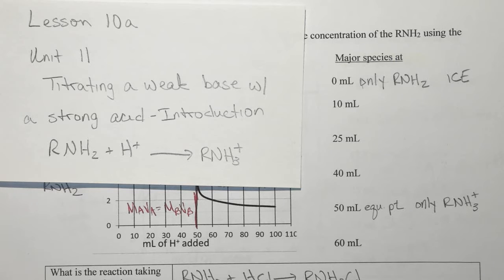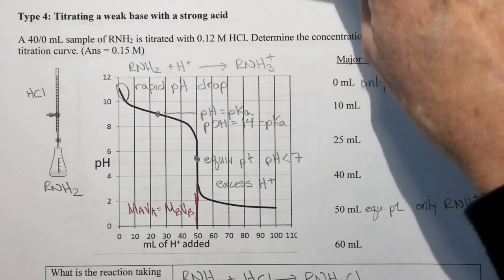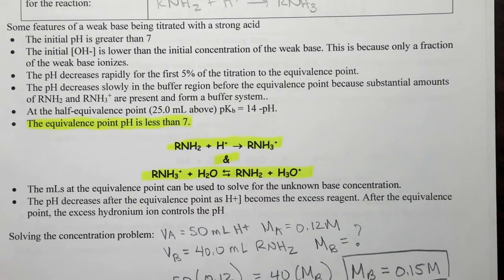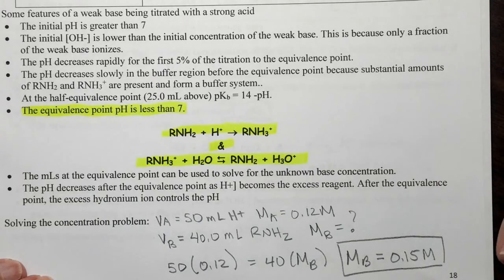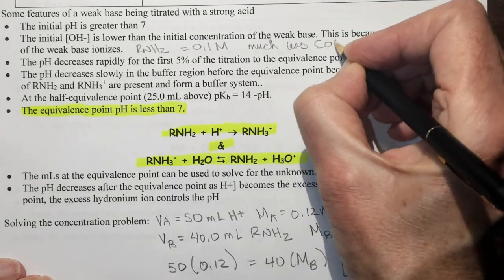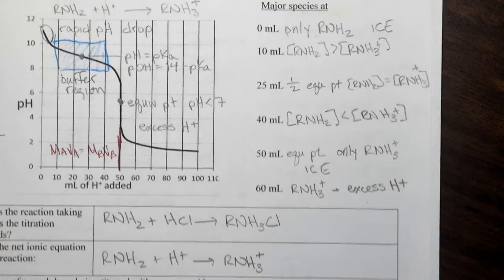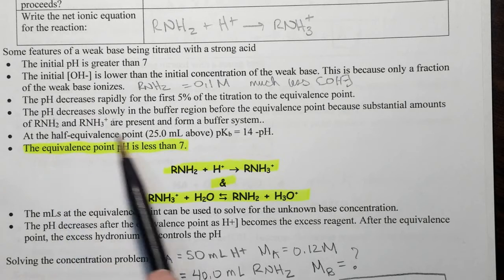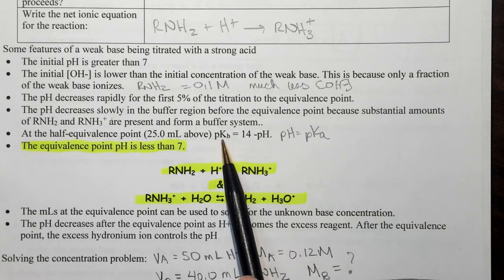Unit 11 Lesson 10a intro weak base titration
Characteristics of a pH curve for titrating a weak base with a strong acid.